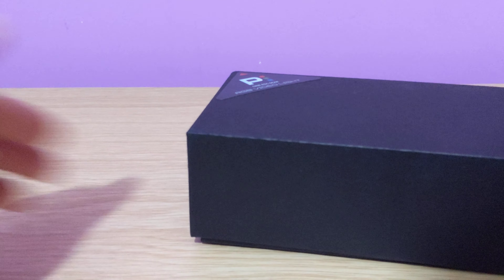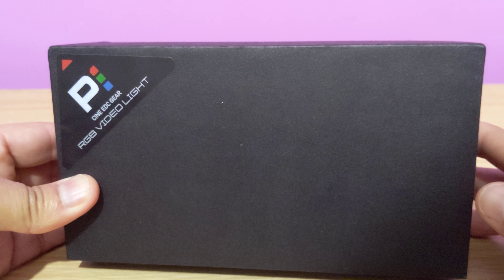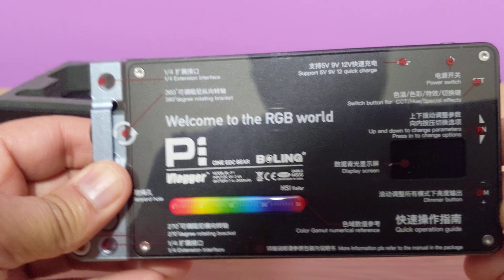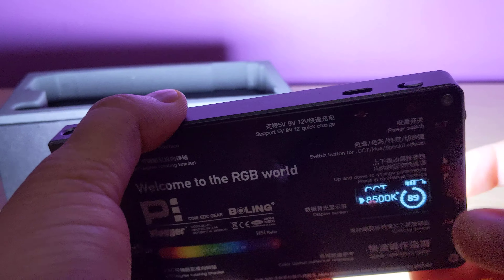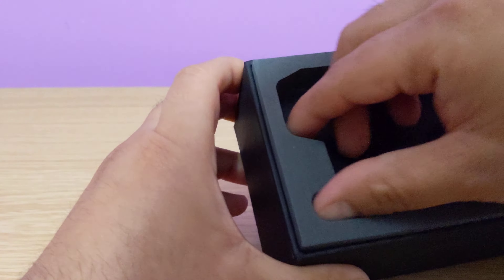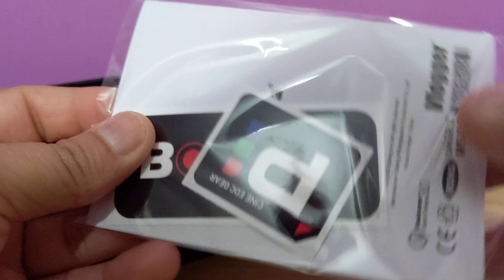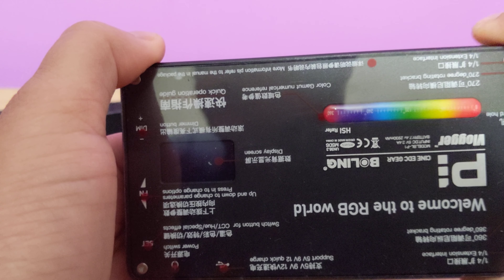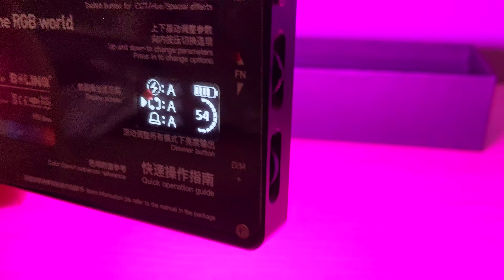Boling BL-P1 LED Video Light 2500-8500K 12W LED RGB for Camera Camcorder review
【360-degree Full Color】0-360 full color & color saturation adjustment, Boling BL-P1 Video Light is photographer and lighting engineer's best photography partner
【9 stage effects】 Lightning 1, Lightning 2, screen mode, slow RGB, fast RGB, candle mode, police car, ambulance, fire truck, multiple stage effects to meet your different needs.
【Accurate brightness adjustment】From 0 to 100 accurate brightness controls, you can adjust adifferent brightness according to your needs.
【Pocket size, easy to carry】Size: 70 * 150mm * 15mm, the light body is small and portable, easy to put in the pocket.
【Long battery life】The built-in 7.4v 2930mah lithium-ion polymer battery can operate at full power for 140 minutes. Robust all-metal body for harsh environments.

Amazon Linkto buy this product: